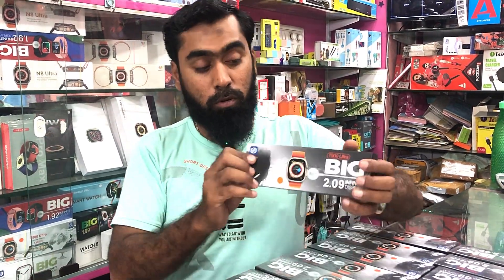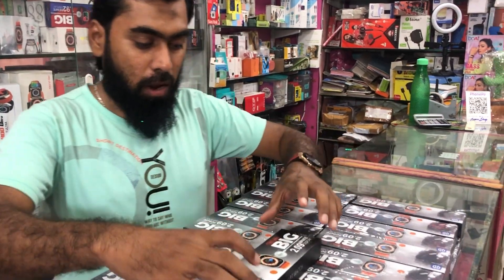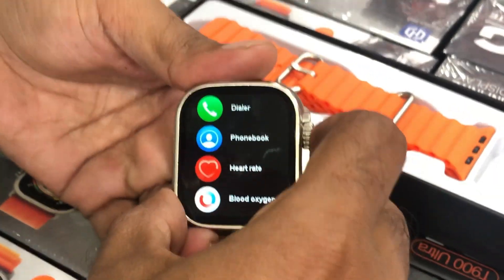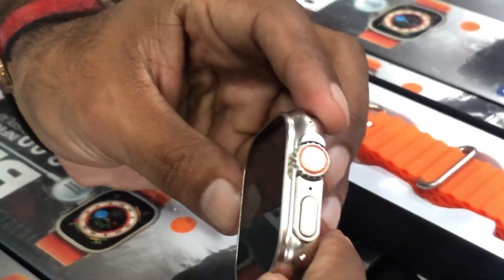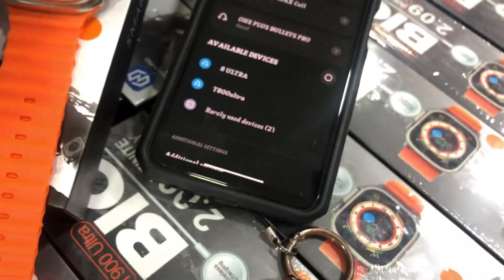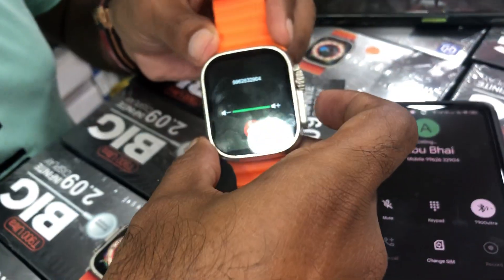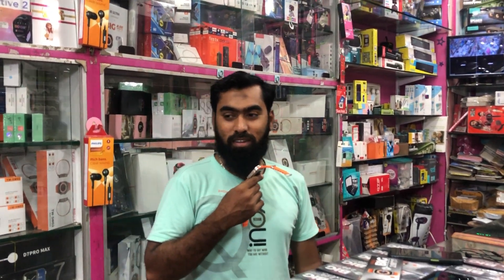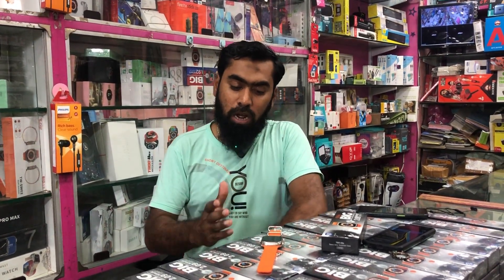T900ULTRA BIG 49MM RUGGEDLOOK வெறும் 1499RS மட்டுமே.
watsuplink

*Sana shopping vlogs*

_*Exact location*_👇🏼
Sana shopping

*Support my channal நண்பர்களே*
*Subscrib my channal*

shopaddres
sanashopping
116/125 Portuguese church street
sevenwells. chennai 600001